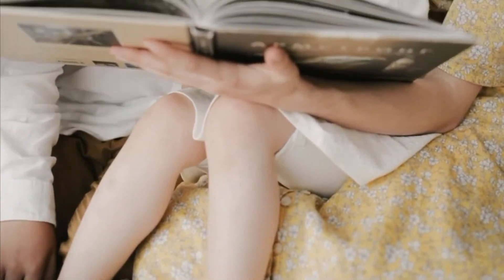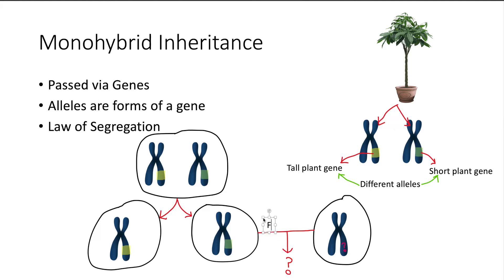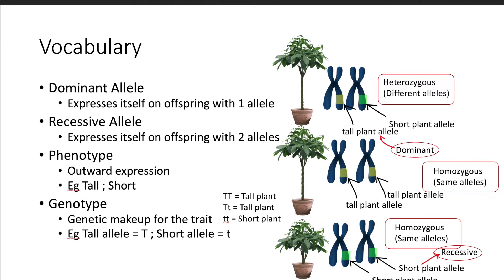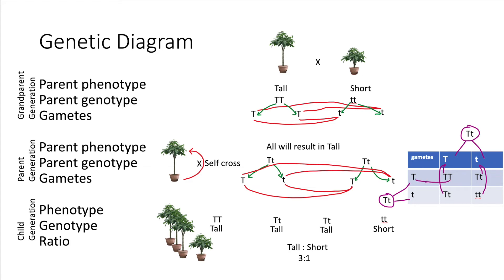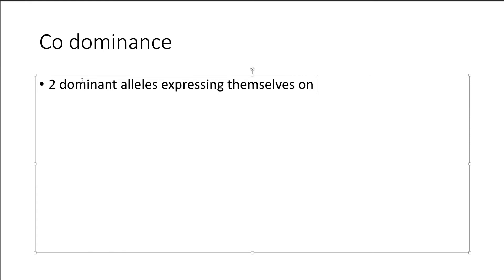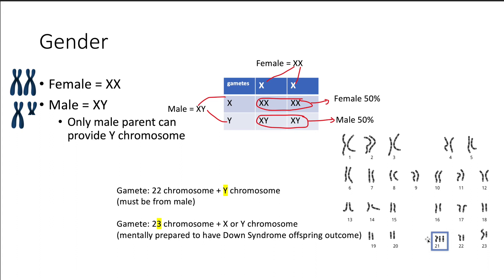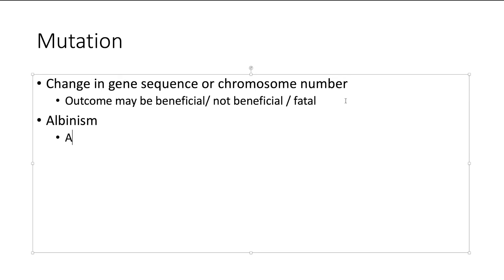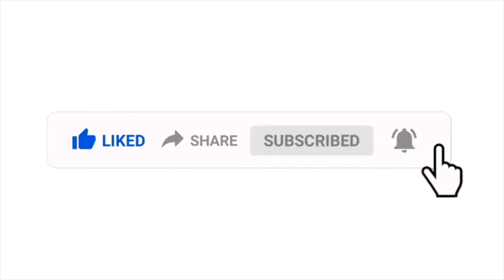HEREDITY | O Level | Pure Biology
Understanding where and how you get your traits!

0:00 Intro
0:42 Heredity
1:03 Monohybrid inheritance
2:52 Expected ratio
3:49 Vocabulary
6:44 Genetic diagram
8:43 Test cross
9:46 Co-dominance
10:50 Gender
12:28 Variation
12:53 Mutation
15:50 Evolution
16:23 Artificial selection